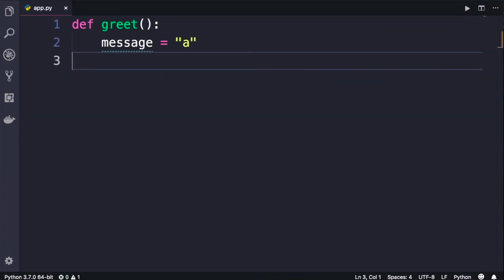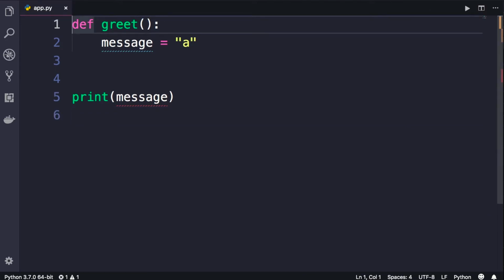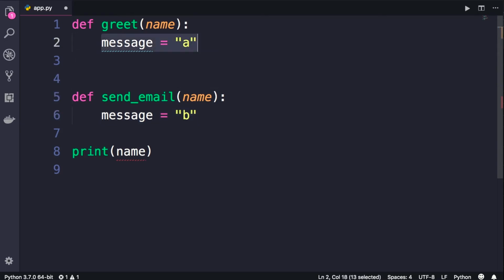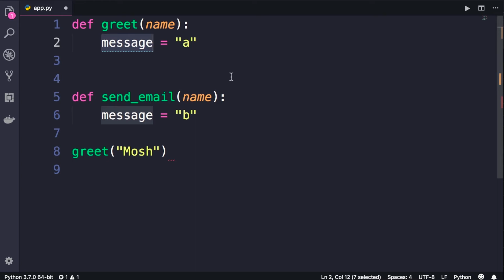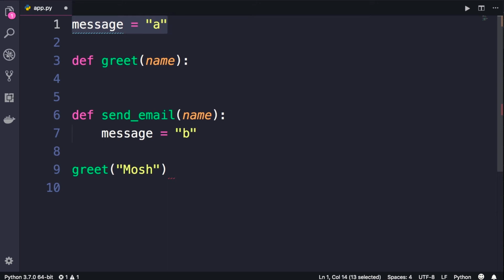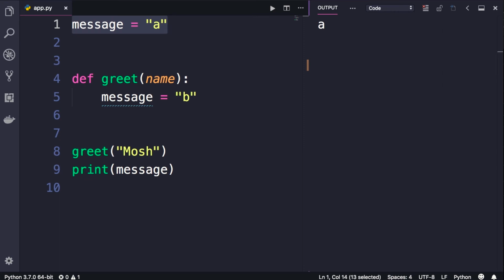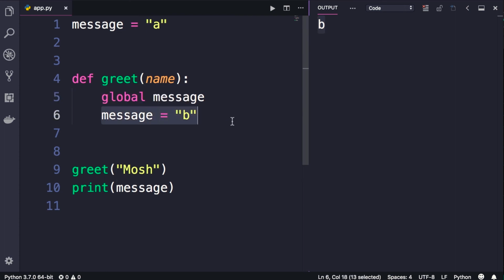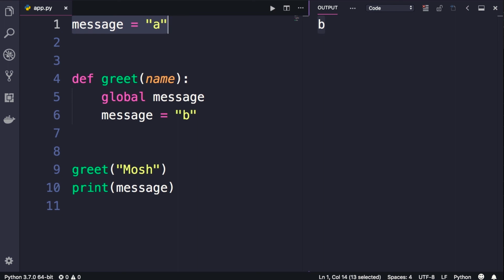8 Scope 375aqwz5qe